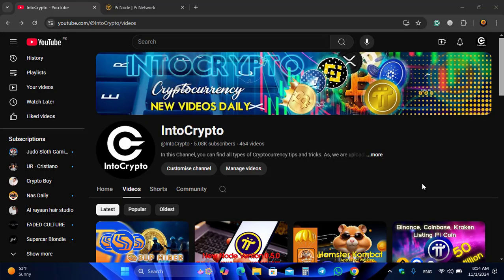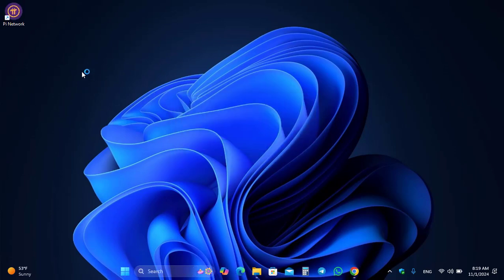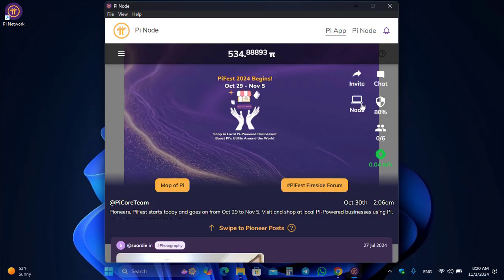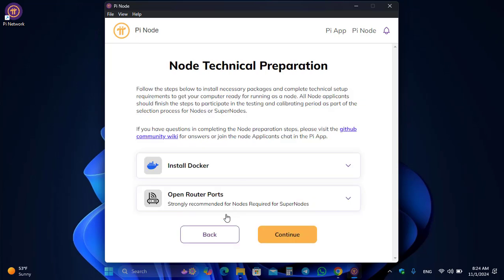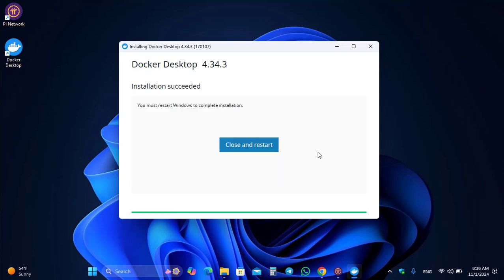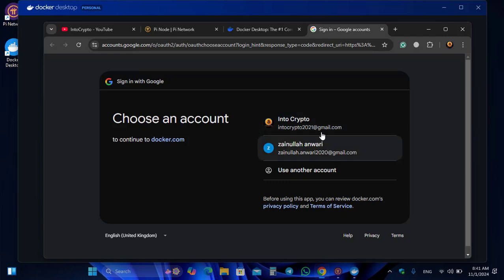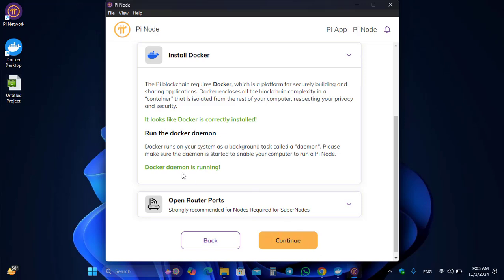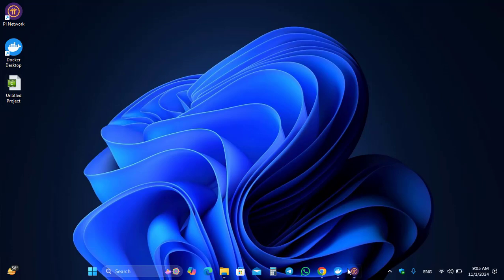Setup Pi Node on Windows PC (Latest Version 0.5.0) - 2024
In this video, I will show you how to Setup Pi Node on Windows PC (Latest Version 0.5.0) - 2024. The Pi Node's latest update is on our hand you can update your Pi Node on Windows PC to the latest version.
🔗Links:

➡️Call to Action:
If you're interested in earning cryptocurrency online, watch this video to the end.